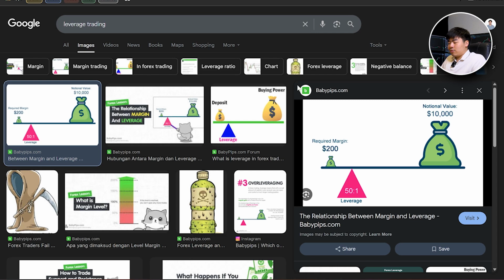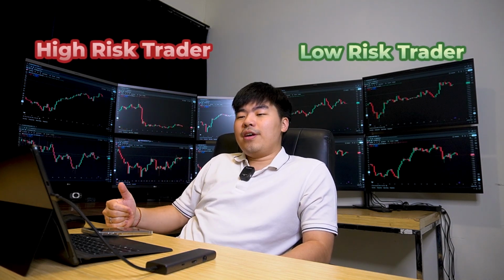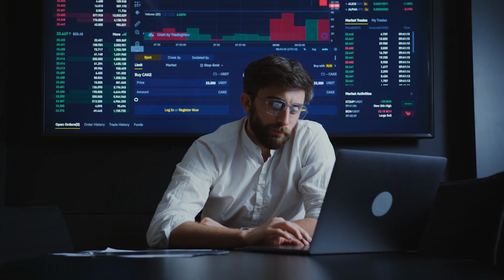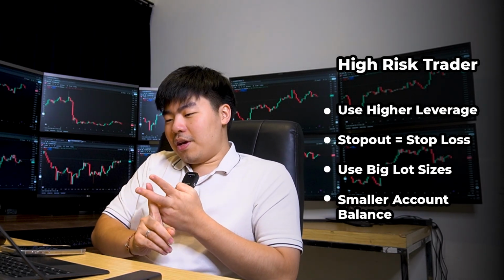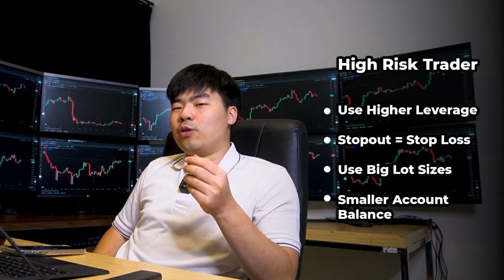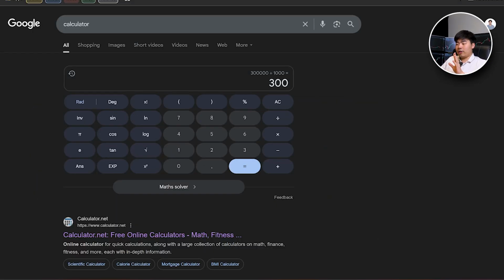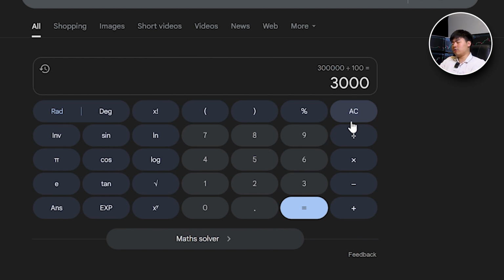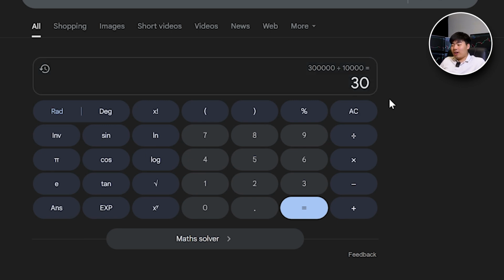Best Leverage for Small Account in Forex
⚠️ Beware of scams claiming to be Kenwilboy or Kenwilboy FX. We do not offer account management, fund deposits, or investment services! We also never ask for transactions via chat! All transactions must go through the official website.